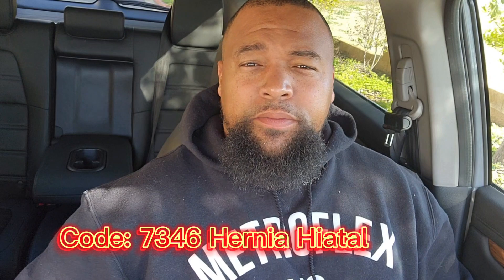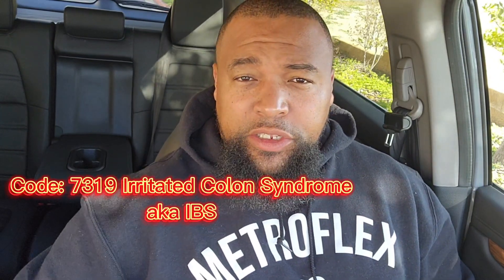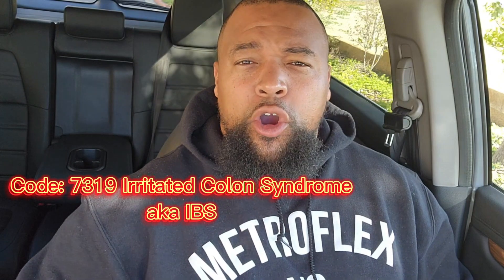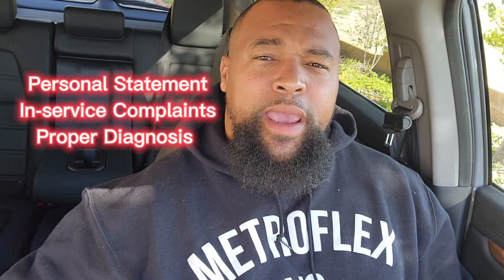VA Rating for Gastroesophageal Reflux Disease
Hey Veterans and Military!! Asking yourself how I obtain a VA Rating for Irritable Bowel Syndrome & Gastroesophageal reflux disease? Today's discussion will be on obtaining a VA Disability Rating for both if you gather the right medical evidence, develop and submit competent personal & lay statements and having a Proper/Current diagnosis in your record.

VA Rating for IBS
VA Disability Rating for IBS
VA Rating for GERD
VA Disability Rating for GERD
VA Rating for Irritable Bowel Syndrome